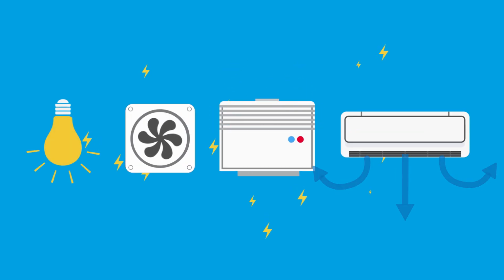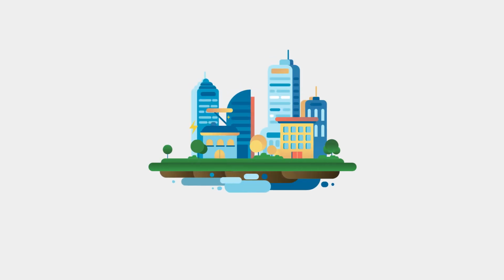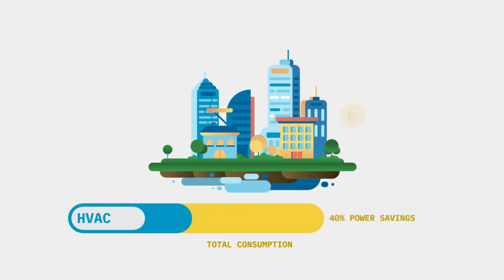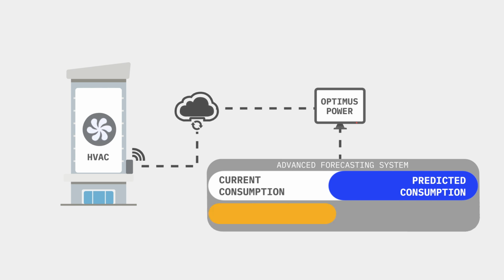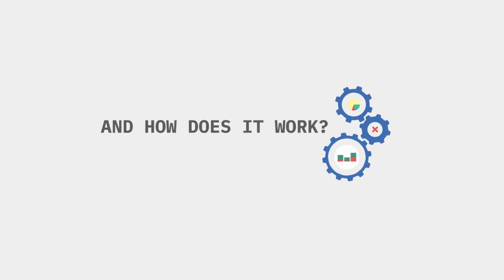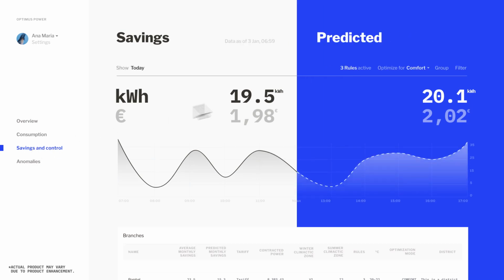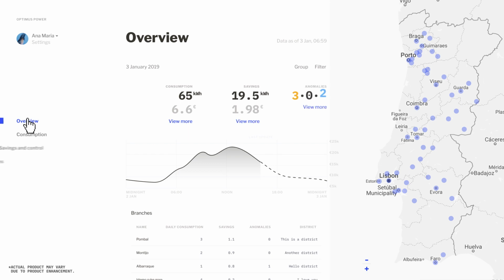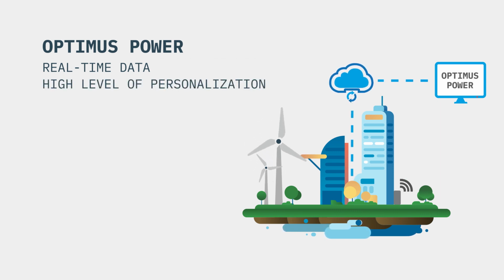Optimus Power by SmartCat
Optimus Power is a software that, based on data collected in real time, provides detailed information on both current energy consumption and predicted consumption, all thanks to an advanced forecasting system. The system also records anomalies, like excess in consumption or outliers in temperature or various system malfunctions, and it does so based on season or time-of-day. With all these information it is possible to optimize HVAC consumption with no additional costs for complicated hardware.